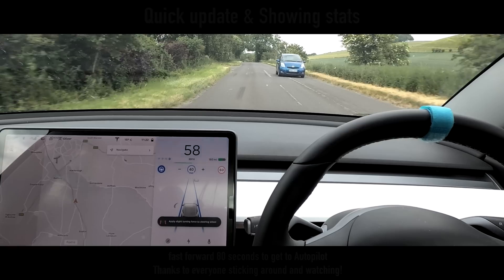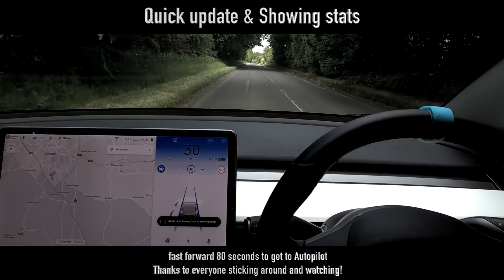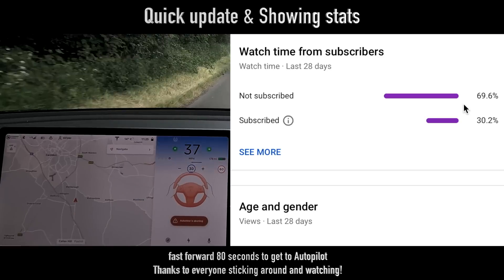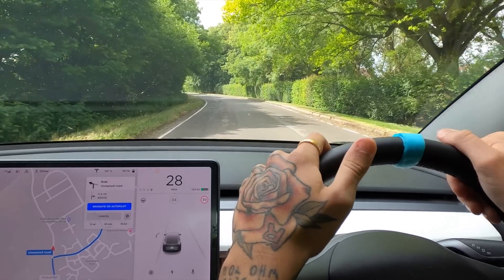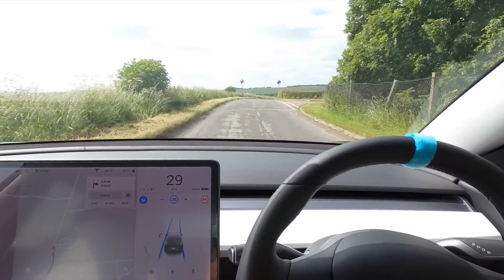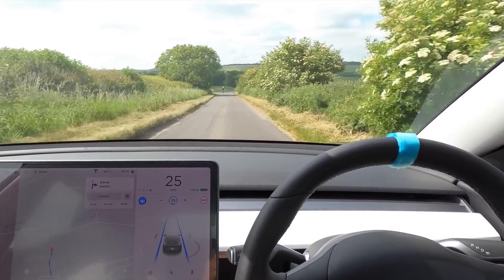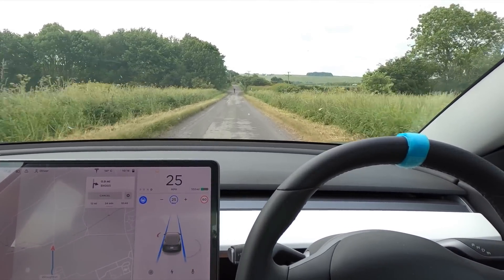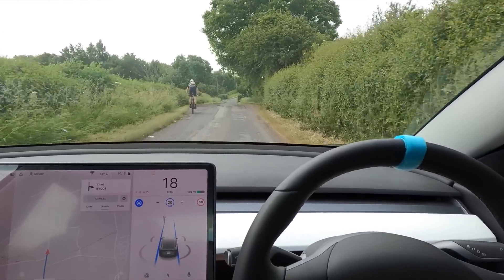SELF DRIVING CARS vs BIKES on 1 WAY ROAD! | Tesla Autopilot 2020.16.3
Single track lanes with no markings *DON'T TRY THIS YET* | Tesla Autopilot Full Self Drive HW3 Model 3 Performance version 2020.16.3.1

Patrons: Jerry D Wolfe, M Harris, Ian Drew, Jonathan Bradshaw, Sebastian Hope, Vitas Povilatis